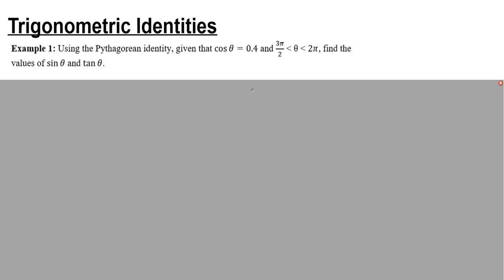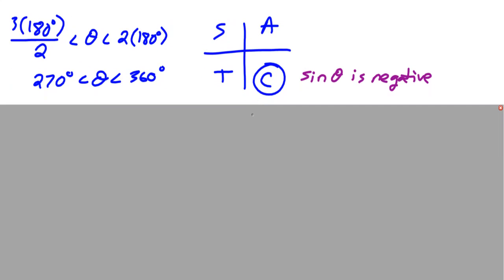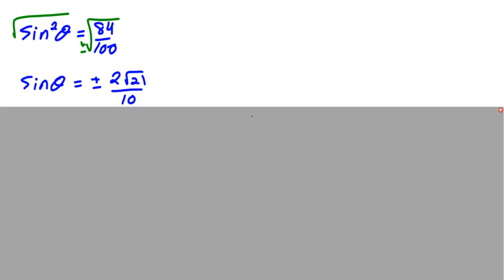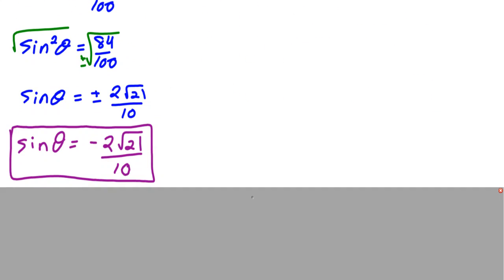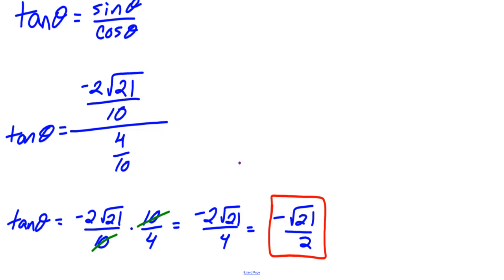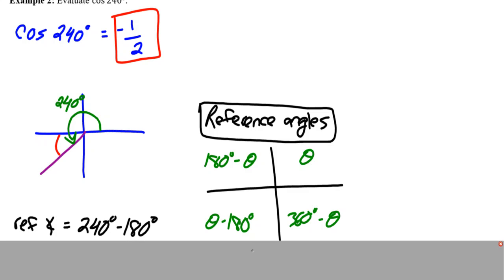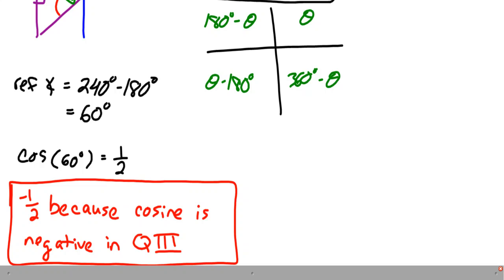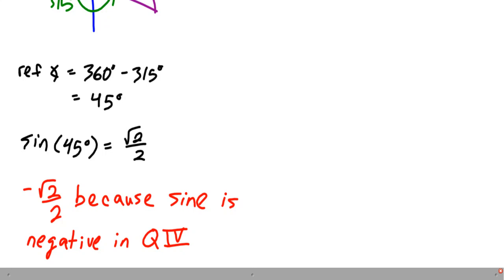Trigonometric Identities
SohCahToa (Sad Old Horses Control All Humans To Obtain Authority)